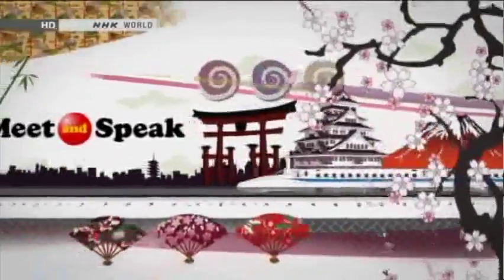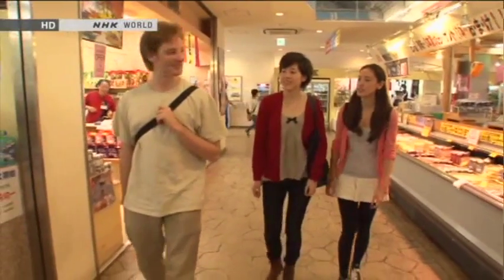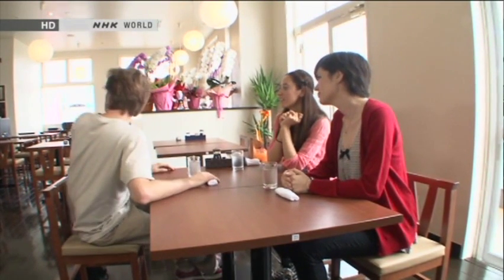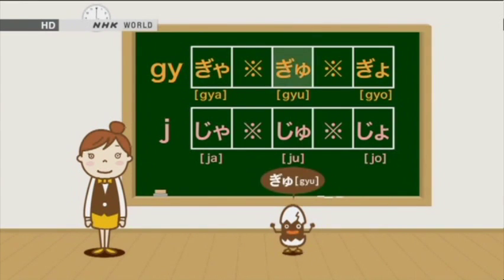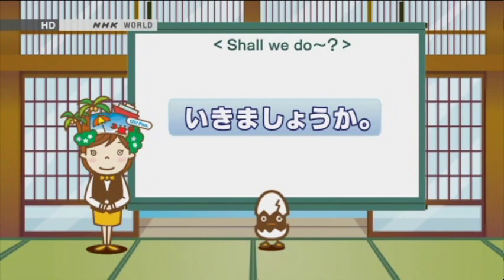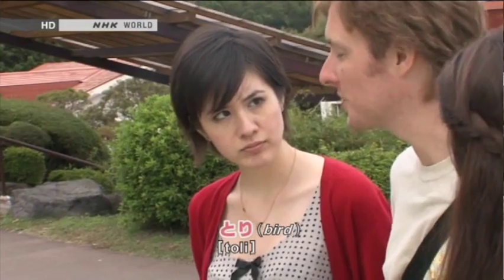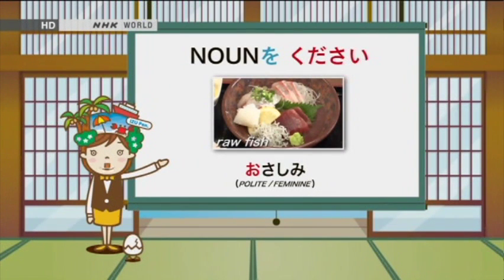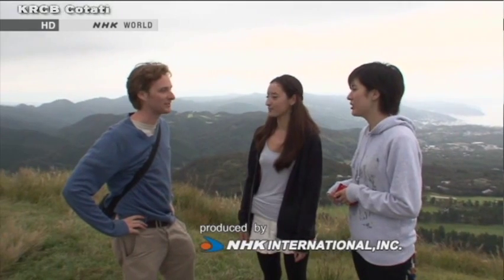Meet & Speak #17 Ito City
Meet & Speak #17 Out on the Town in Ito